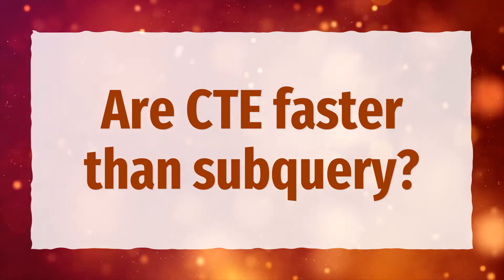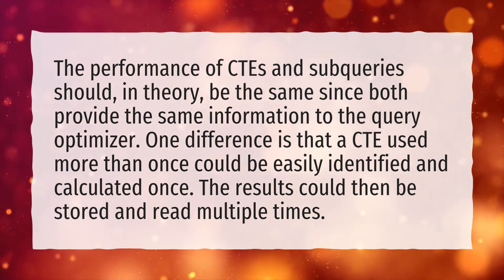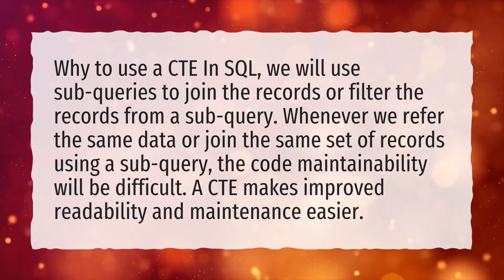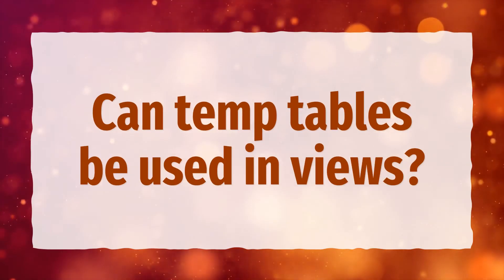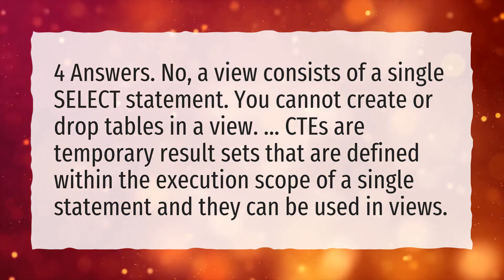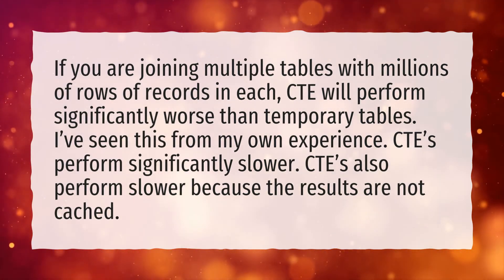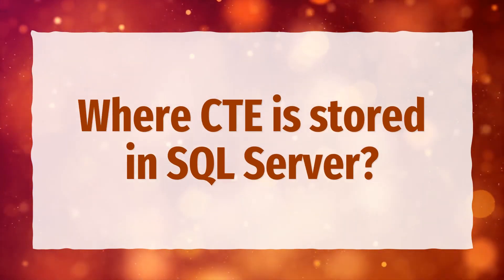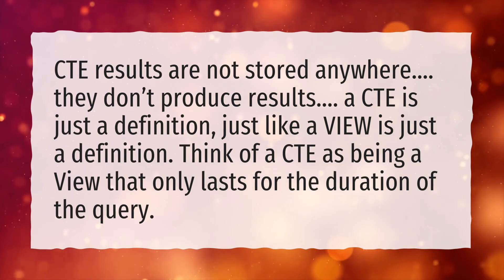Are CTE faster than subquery?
More About What Is Cte • Are CTE faster than subquery?